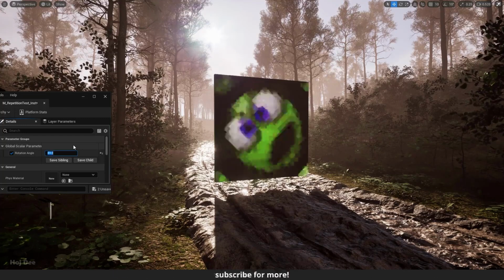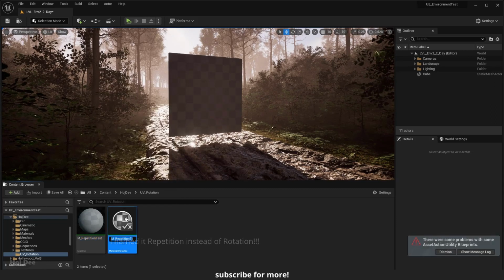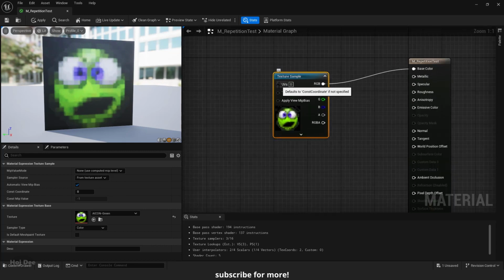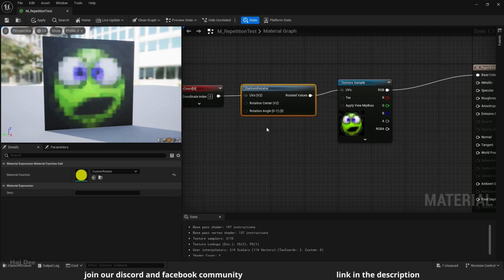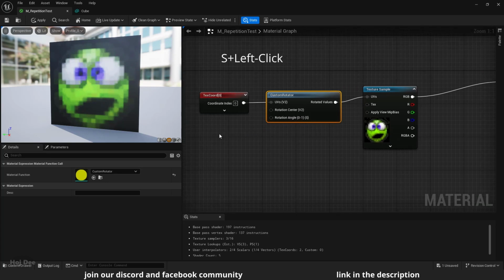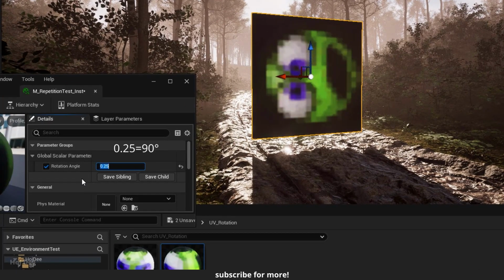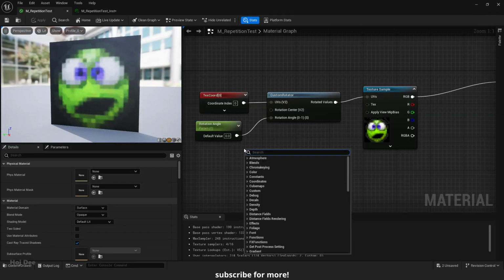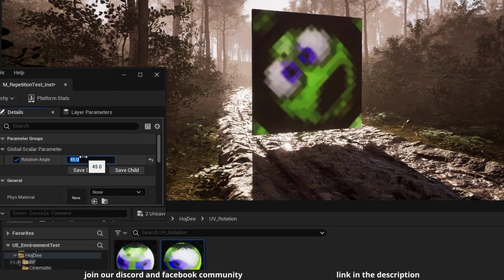Easiest Way to Rotate Texture UVs with Materials in Unreal Engine 5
In this video, I'm gonna create a material that allows us to control the rotation of textures. You'll learn the easiest way to control the exact rotation angle of the texture on your objects.

TIME STAMPS:

X